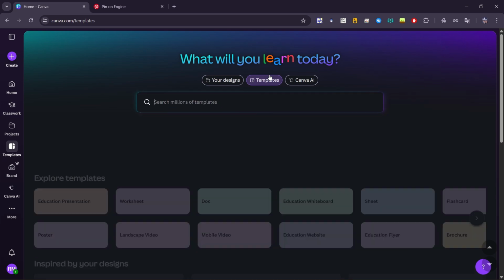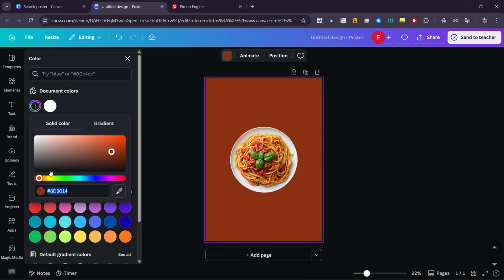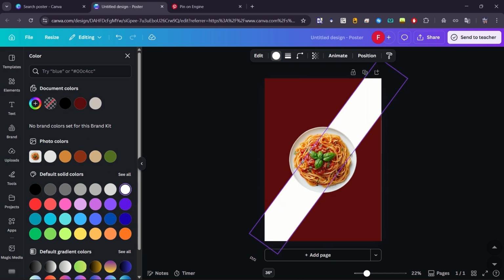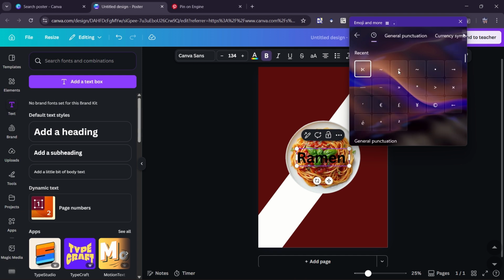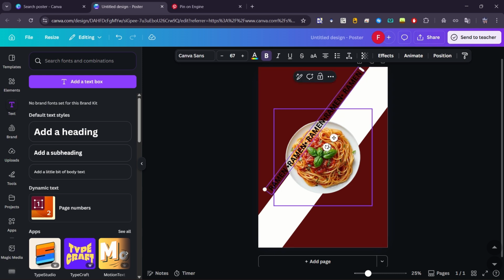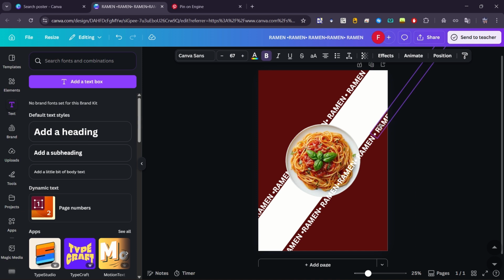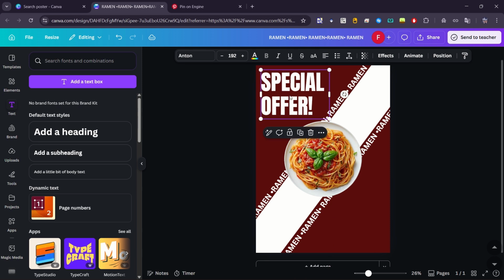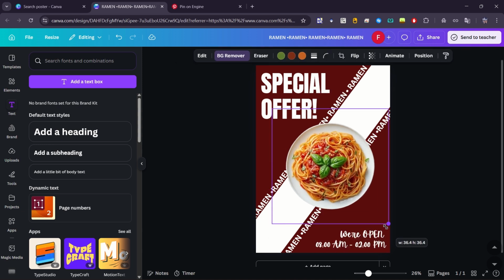Easy Poster Tutorial in Canva